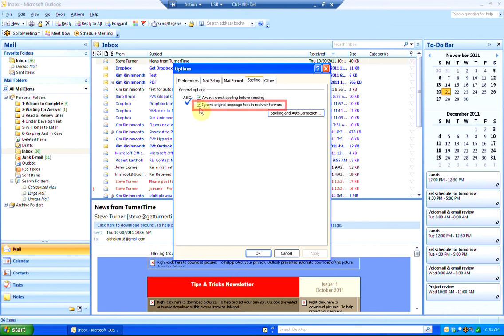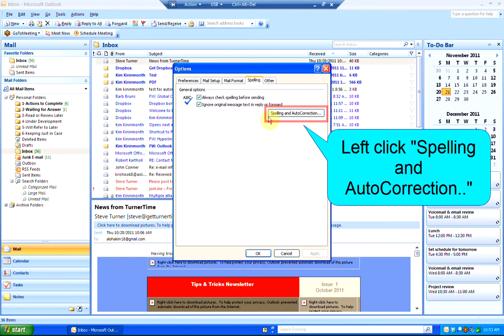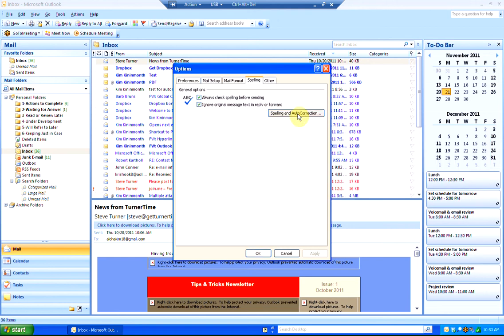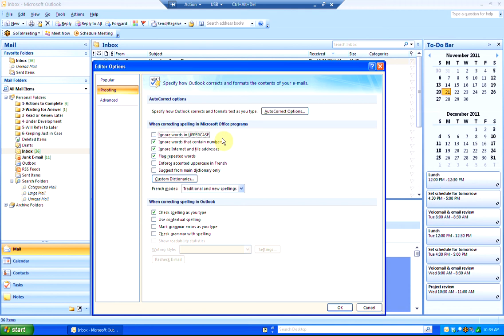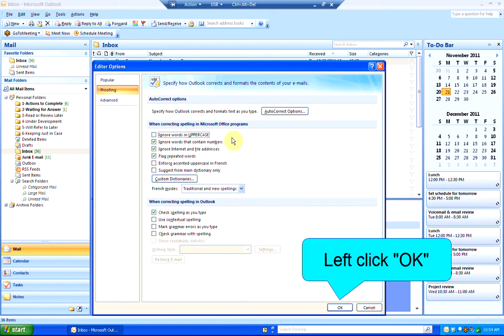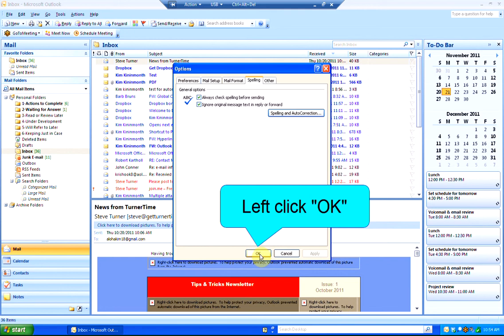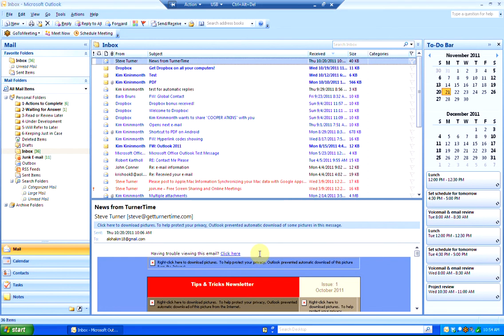Old Version Tutorial - How to Turn on Spelling & Grammar Check (Outlook 2003 & 2007)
You will want to change a few settings for Spelling & Grammar Check in Outlook 2003 and 2007.  This will ensure that you don't miss any misspelled words when sending an e-mail.